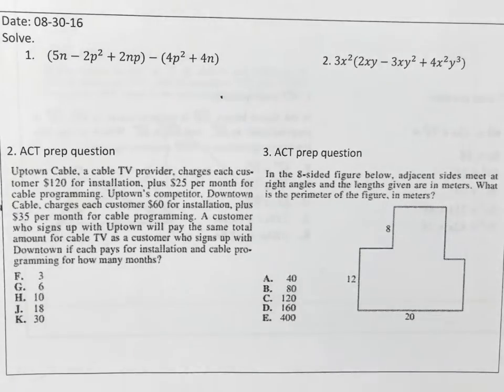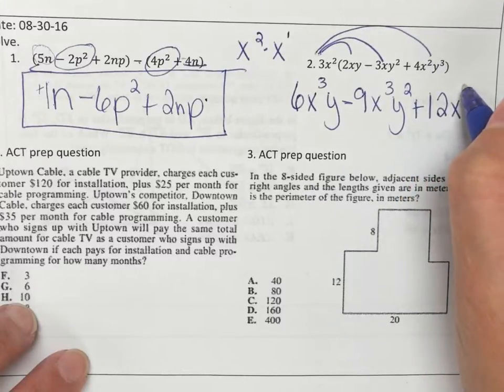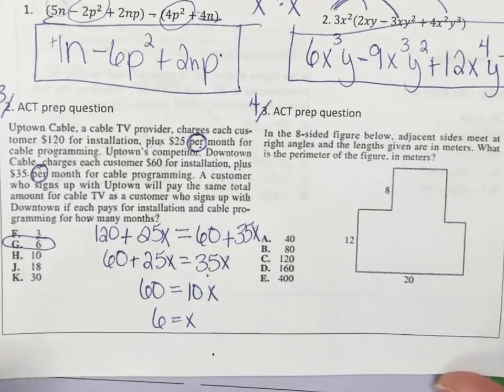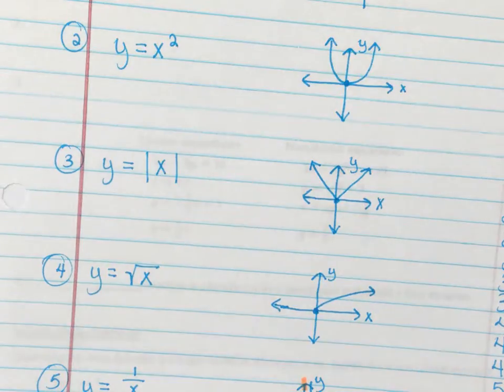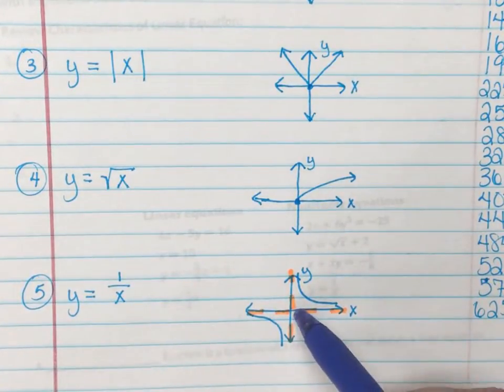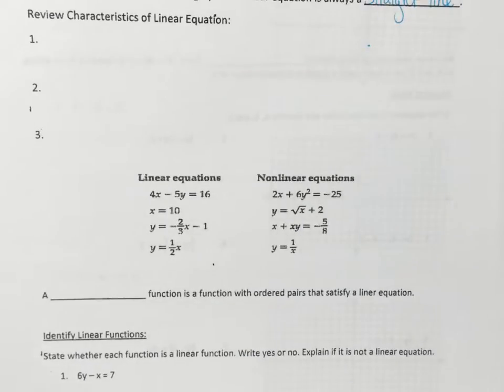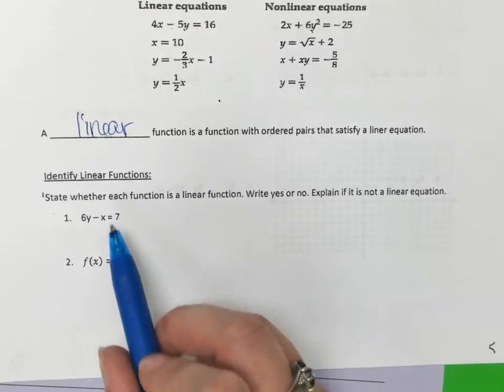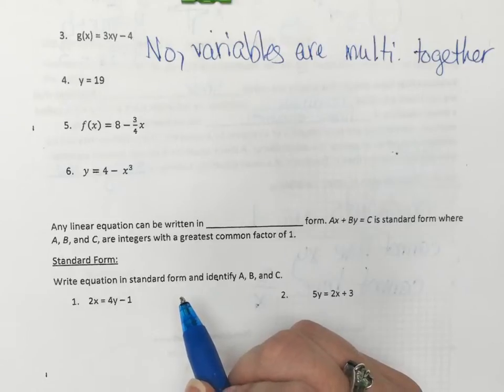8/30 Pre-AP Algebra II Lesson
8/30 Pre-AP Algebra II Lesson